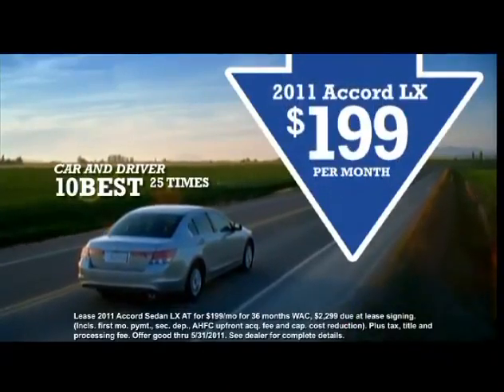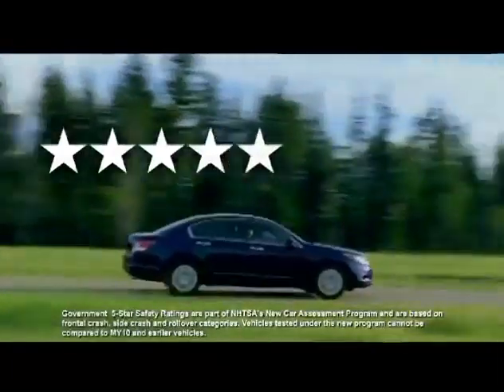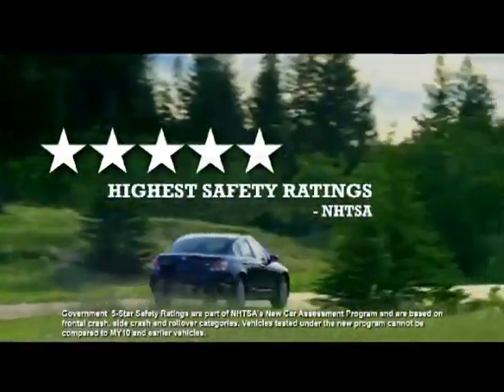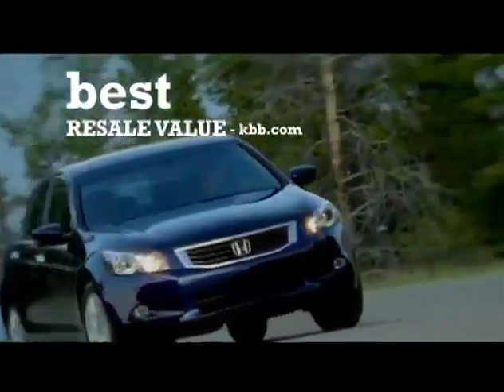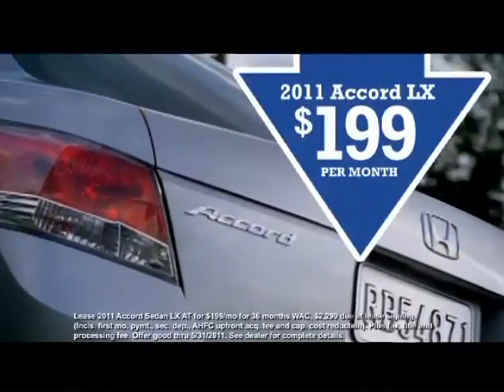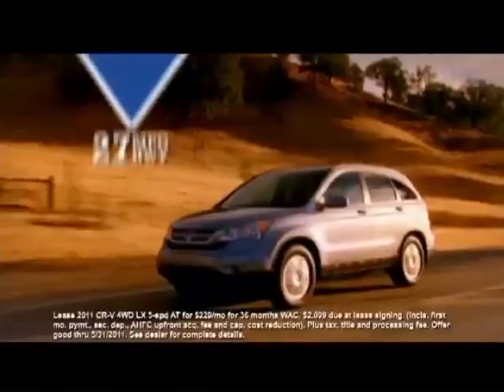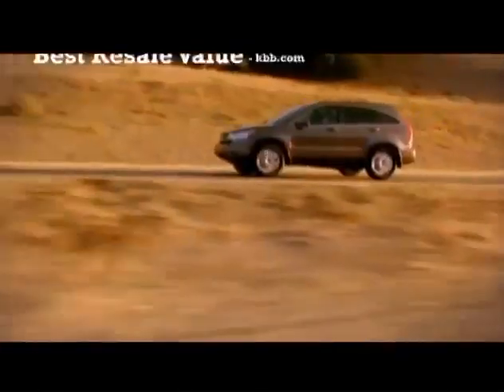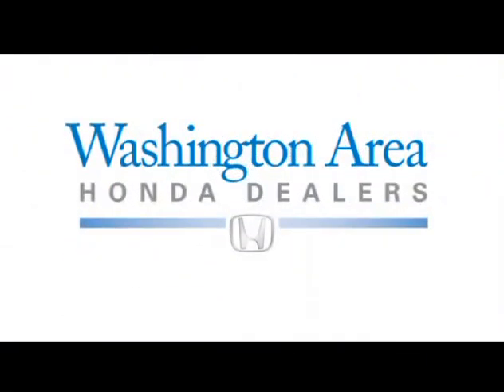Sport Honda Upgrade Event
Come to Sport Honda and get the best trade-in value around